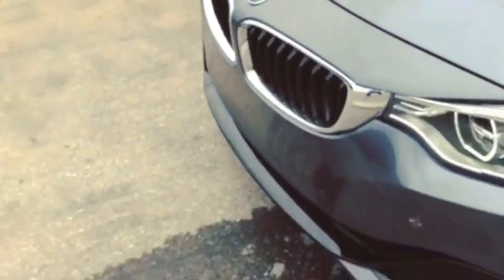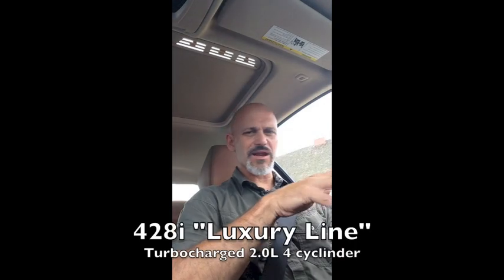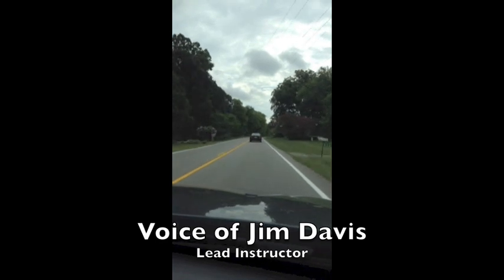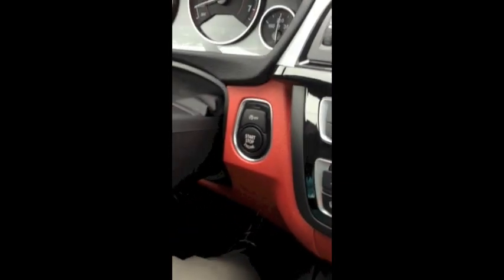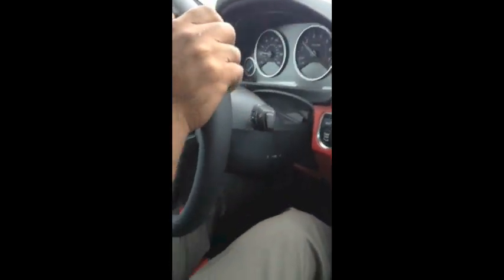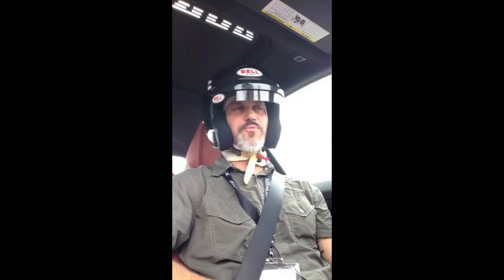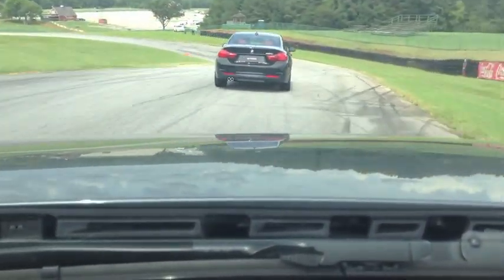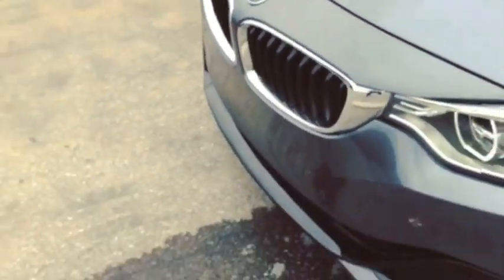BMW 4 Series Track Day with Autoweek Magazine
Autoweek Magazine and BMW USA created this Un4gettable Event to introduce American car enthusiasts to the all new BMW 4 Series. 8 drivers got to spend the day at Virginia International Raceway with 5 of the only 4 Series models in the US, a team of instructors and representatives from BMW. We drove the various configurations of the 428i and a 435i Sport. Great Day. GREAT Cars.